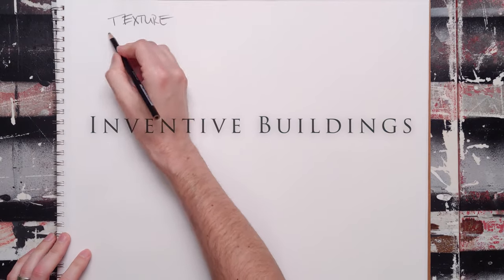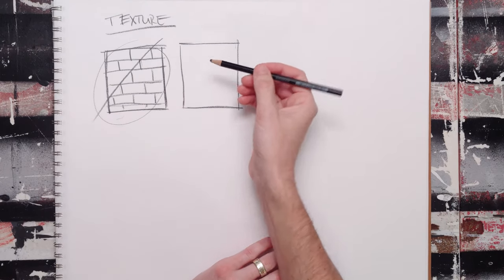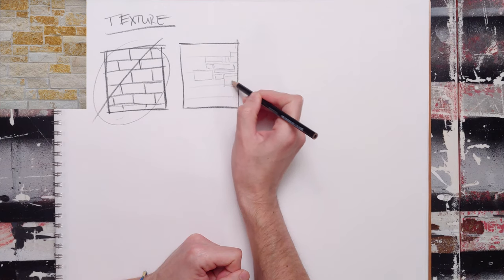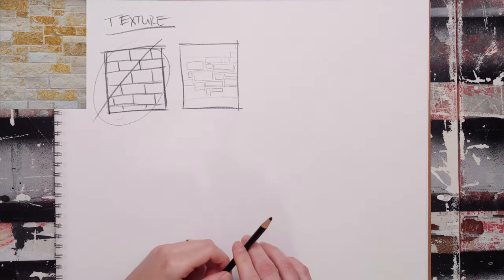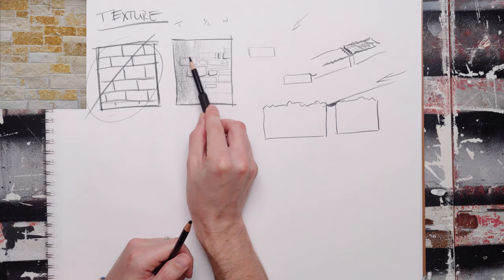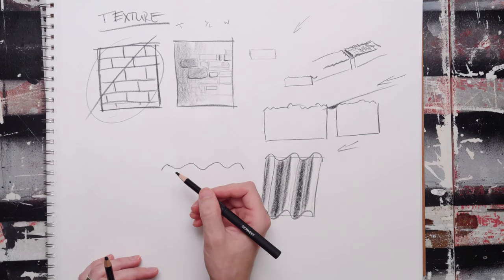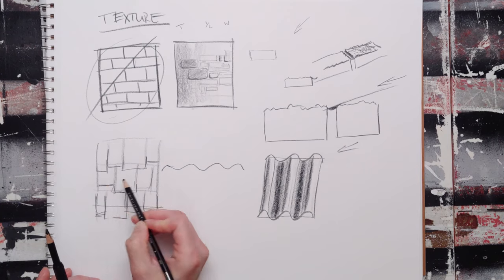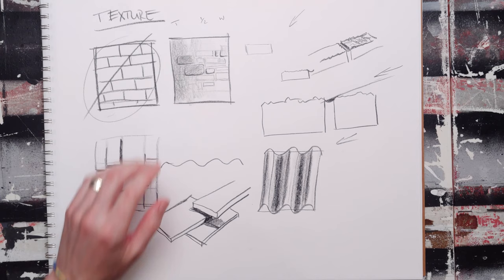How to Create, Design, and Draw Textures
This video is essentially about designing the textures for an inventive building or structure. It goes over the general process and some basics for bricks as well as metal and shingle roofing. Textures are extremely important to figure out, and if you take the time to design them flat, then it will be easier to apply them when you're working on the dimensional drawing.